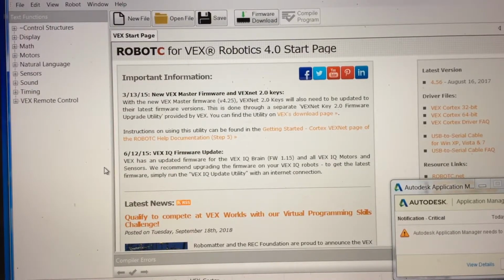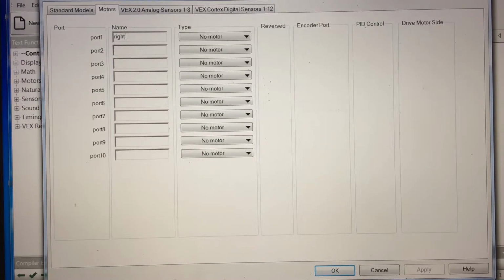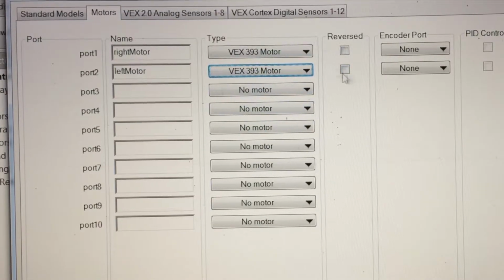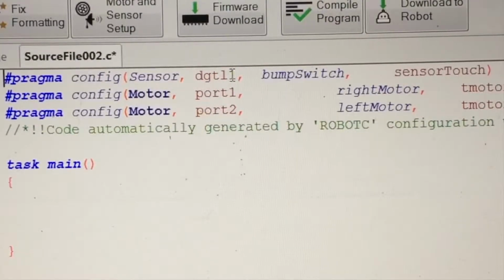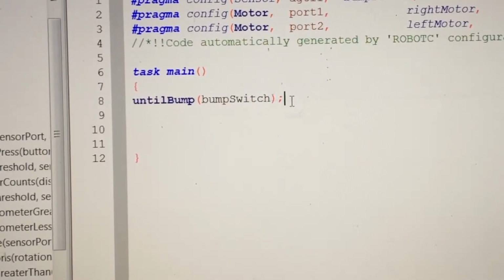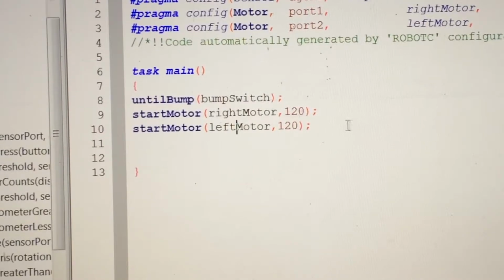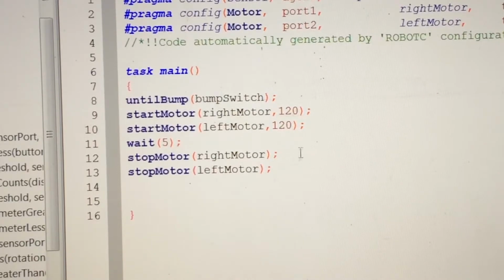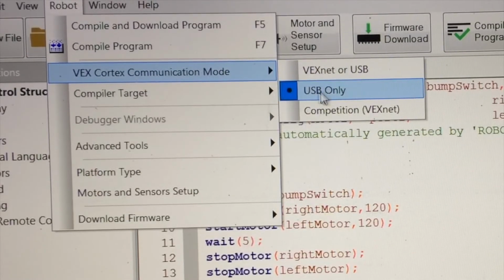simple program for Roboc C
In this video, Mr. Kongable shows how to use Robot C to create a simple program for a car made with the Vex components.